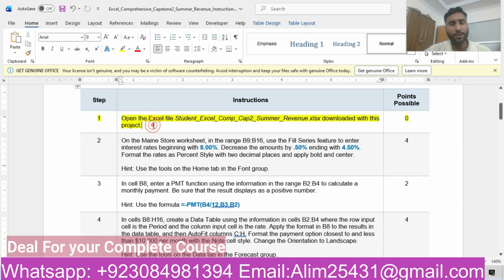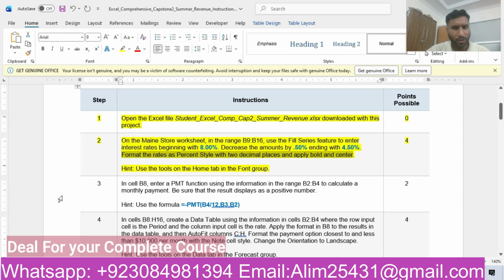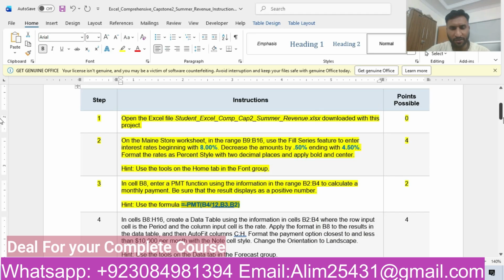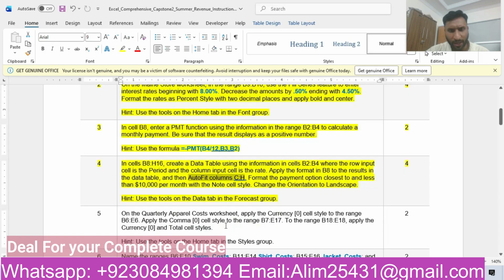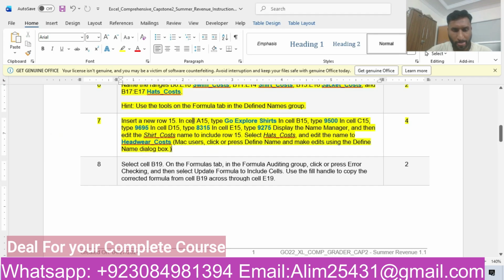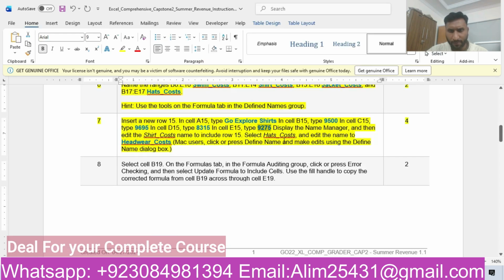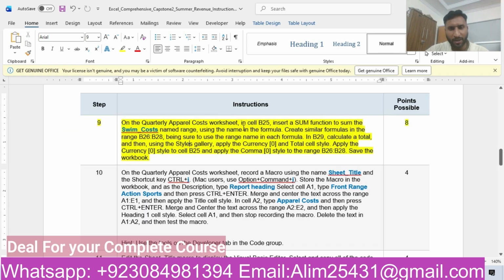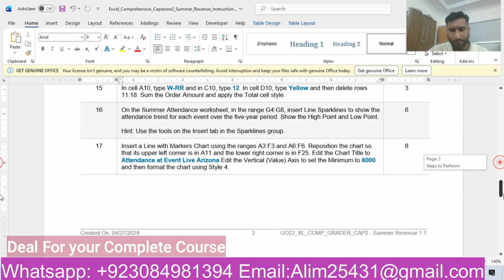Excel_Comprehensive_Capstone2_Summer_Revenue | Excel_Comp_Cap2_Summer_Revenue.xlsx | Excel Comprehen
cloudstor.aarnet.edu.au